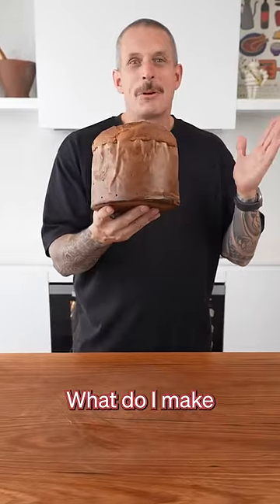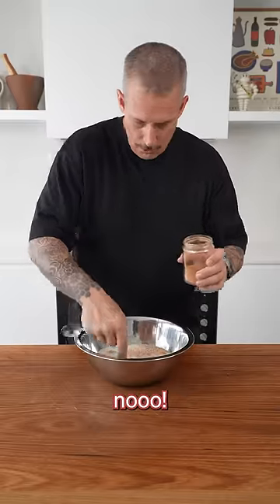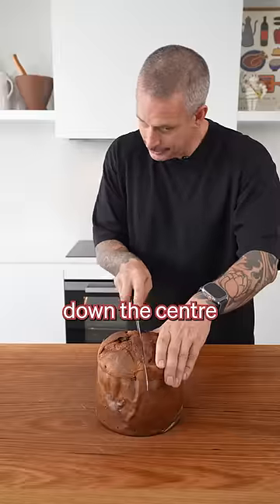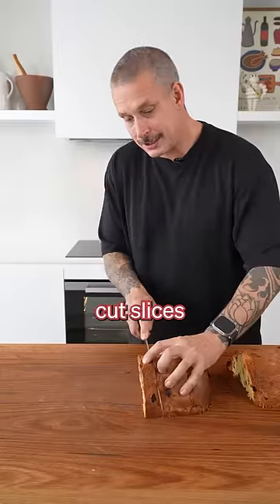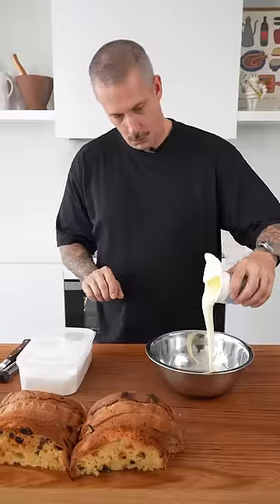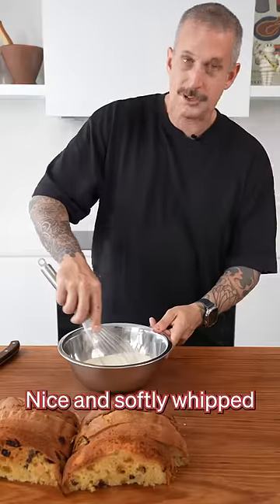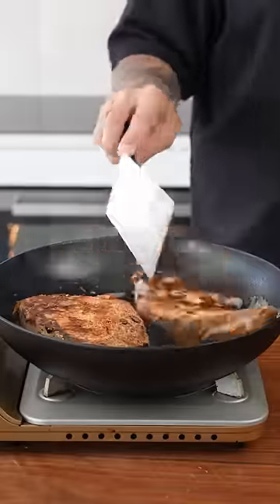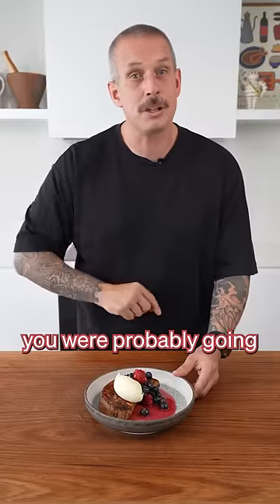Christmas French Toast 🌲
Ingredients:
- 1 x Panettone, sliced into 2cm (about 0.8 inch) half moons
- 2 eggs
- 250ml (about 1 cup) milk
- 3 tbsp brown sugar
- 1/4 tsp grated nutmeg
- 1 tsp cinnamon
- 800g (about 1.76 lbs) fresh berries (e.g., blueberries and raspberries)
- 3 tbsp caster sugar
- 300ml (about 1.25 cups) whipping cream
- 1 vanilla pod
- 1 tbsp icing sugar
- 3 tbsp unsalted butter

Method:
1. In a bowl, whisk together the eggs, milk, brown sugar, nutmeg, and cinnamon until well combined.
2. In a separate bowl, mix the fresh berries with the caster sugar and set aside at room temperature for about 25 minutes to macerate.
3. In another bowl, combine the whipping cream, vanilla pod (split and seeds scraped), and icing sugar. Whisk until the mixture forms soft peaks.
4. Heat a large frying pan over medium-high heat. Melt about 1 tablespoon of butter in the pan. Dip each panettone slice into the egg mixture, ensuring both sides are well coated (but don't leave them in too long). Fry for 3-4 minutes on each side, or until golden brown.
5. Before serving, give the berry mixture a final stir, lightly mashing about a third of the berries to release their juices.
6. To plate, place a piece of the cooked panettone on a plate. Top with a generous spoonful of the berry mixture, ensuring some of the berry liquid is included, and add a dollop of the whipped cream.
7. Serve immediately and enjoy!